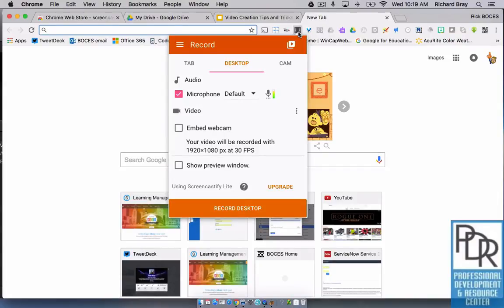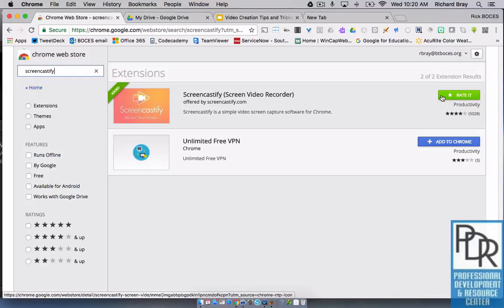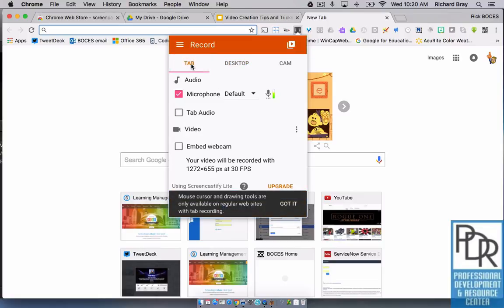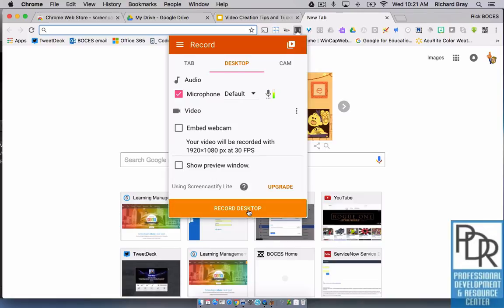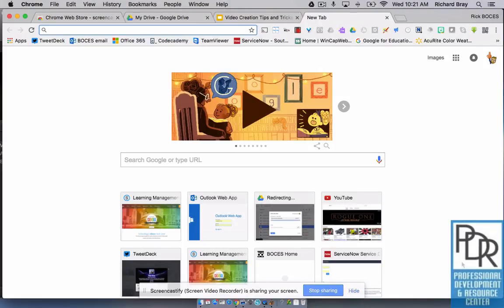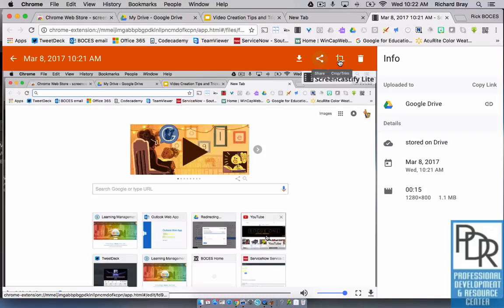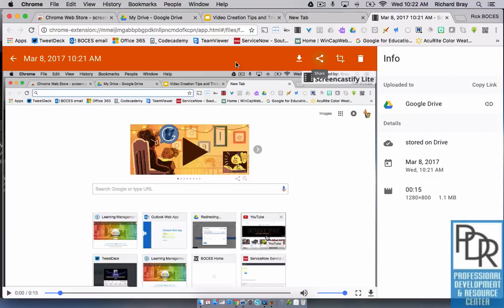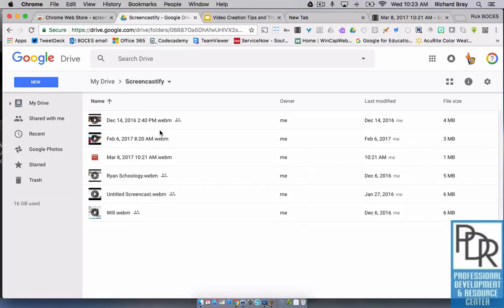An Introduction to Screencastify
This video offers a brief introduction on how to use the Chrome extension Screencastify